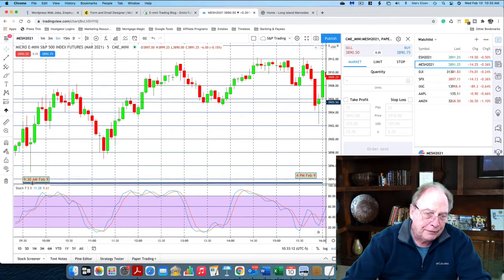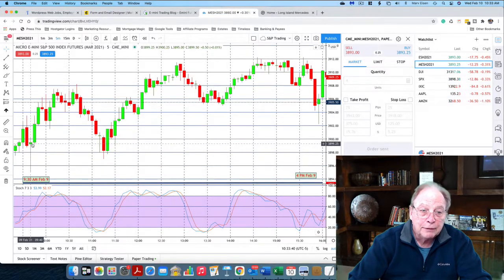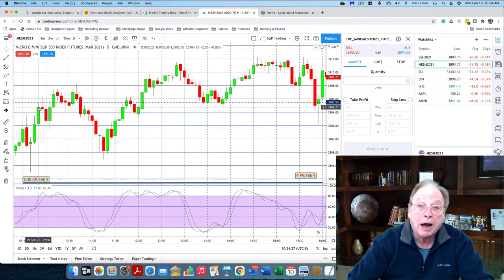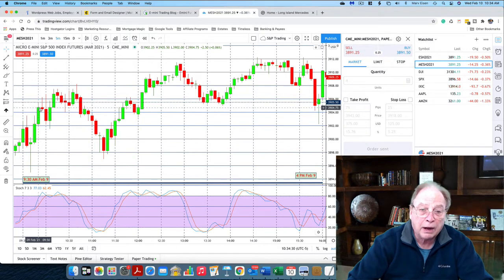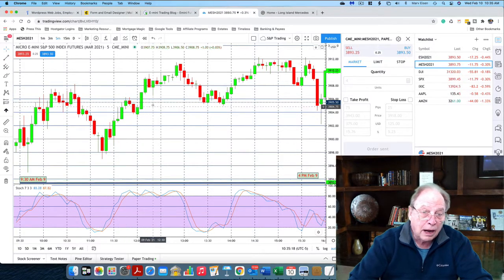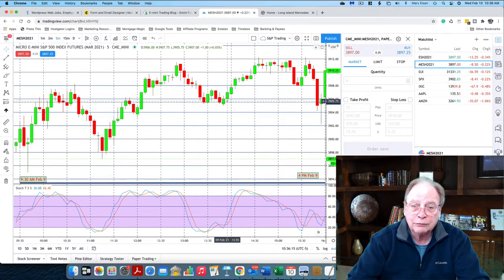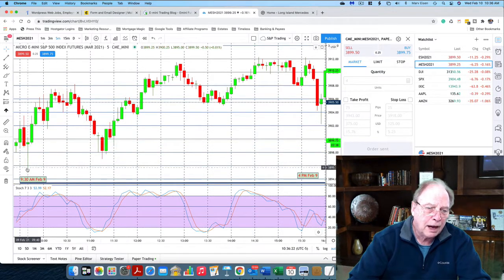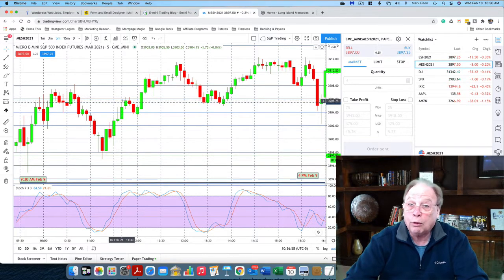High Probability Entry Signals For Emini Traders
Experienced emini traders know they can only be consistently successful if they can recognize where high probability entries may exist. Every trader has his or her strategies for finding points of entry where they consider placing a trade that has a high probability of success. Finding high probability entry points are not easy but price charts present fresh opportunities daily.

Timeless Dollar provides information for people looking for education about trading emini and micro emini futures that may provide profitable outcomes. Viewers are cautioned that profits are elusive and most people who trade are unsuccessful. All information is offered with this caveat. These videos are for educational and entertainment purposes only. Investing of any kind involves risk. While it is possible to minimize risk, your investments are solely your responsibility. It is imperative that you conduct your own research. I am merely sharing my opinion with no guarantee of gains or losses on investments.